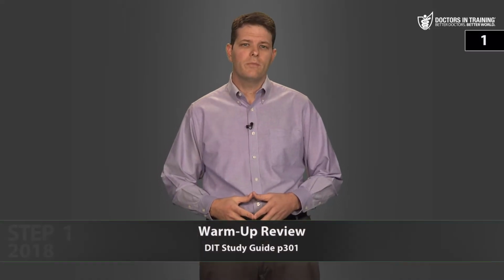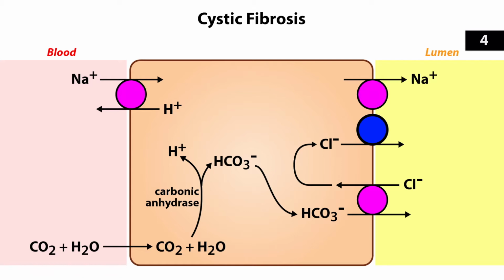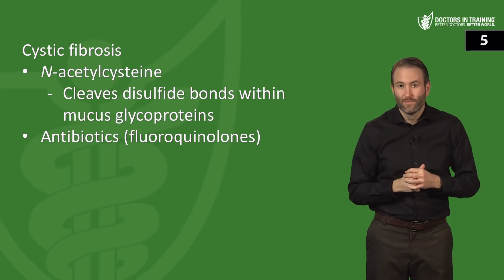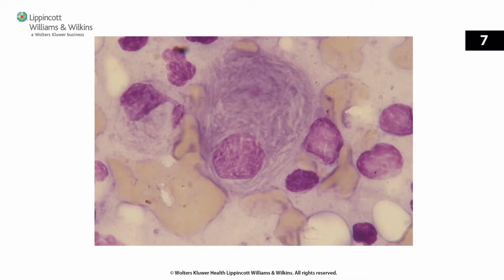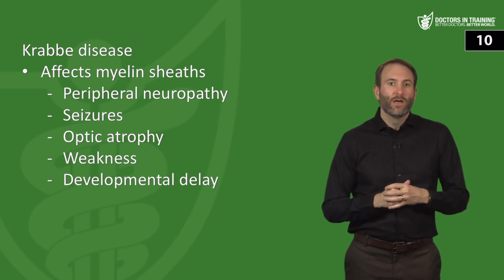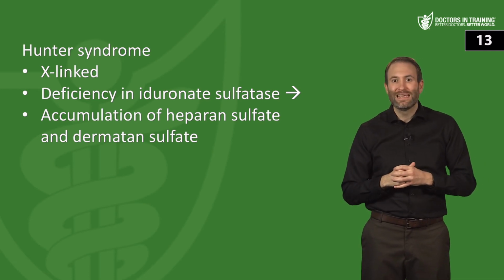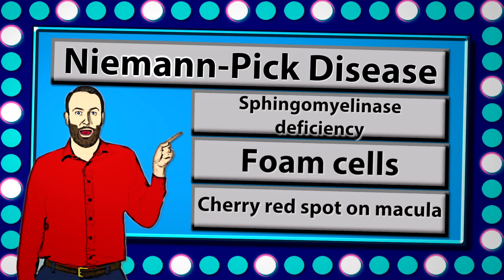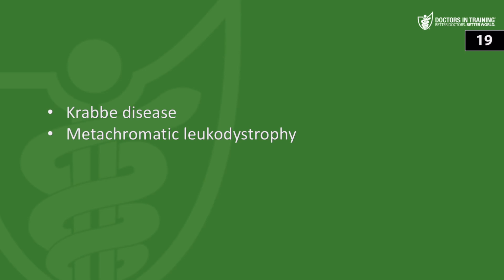Free Doctors in Training Step 1 Part 2 2018 video